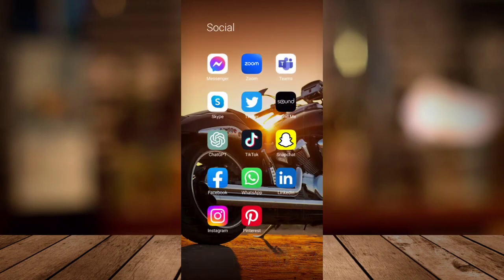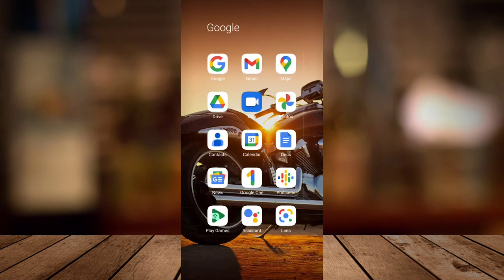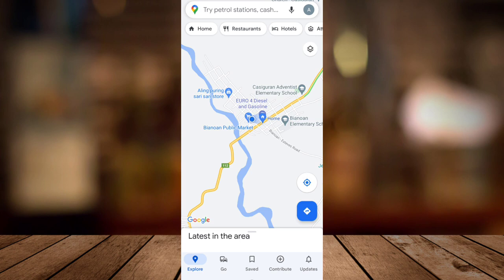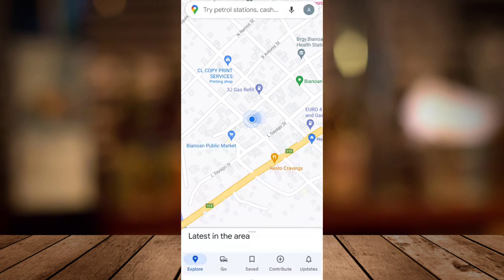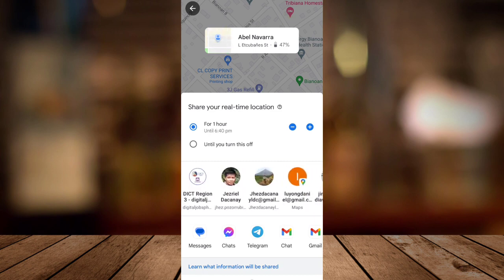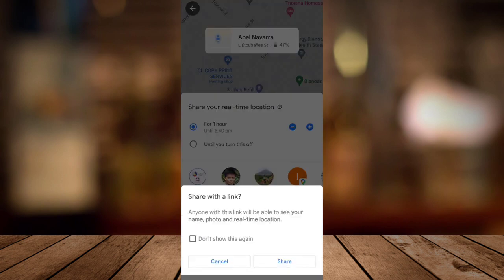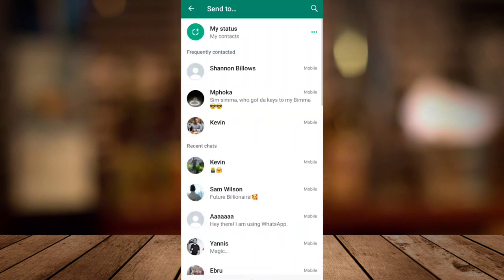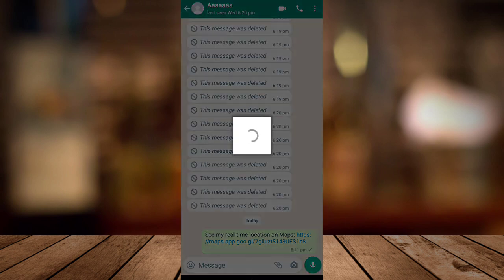How To Share Location On Google Maps easy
How To Share Location On Google Maps!
Wondering how to share your location on Google Maps? In this video, we’ll guide you through the simple steps to share your real-time location with friends or family using Google Maps. Whether you're meeting someone or helping others find you, this easy-to-follow tutorial will help you share your location on Google Maps with just a few taps.